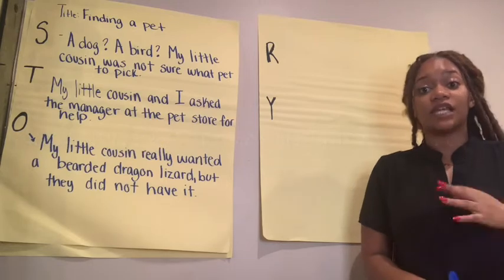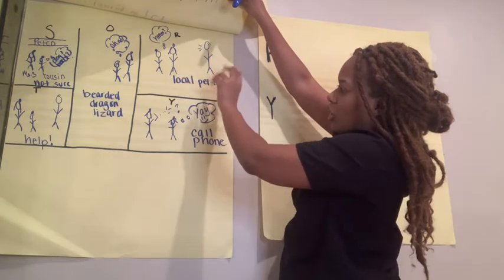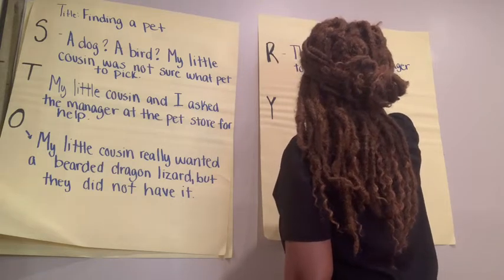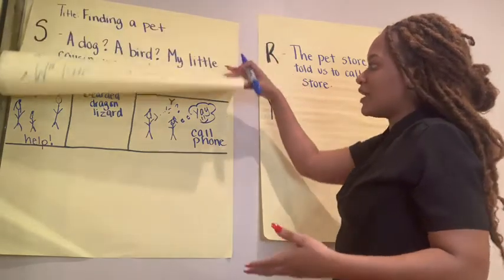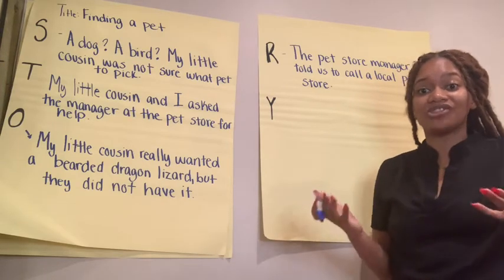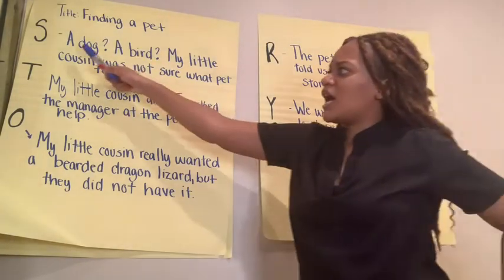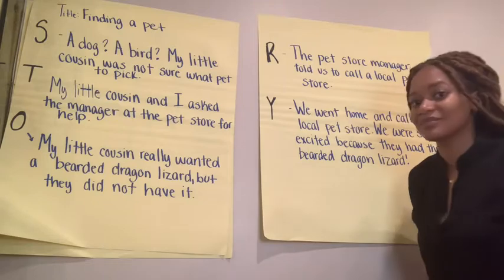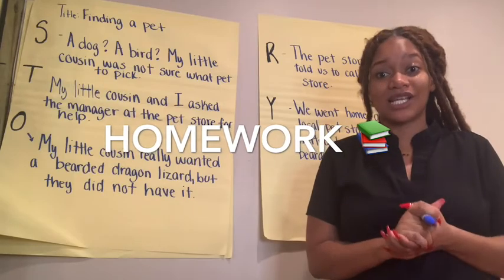March 3rd 2021 1st & 2nd Writers Workshop